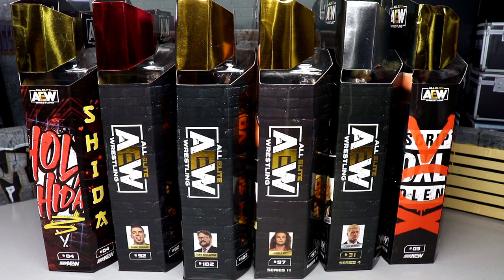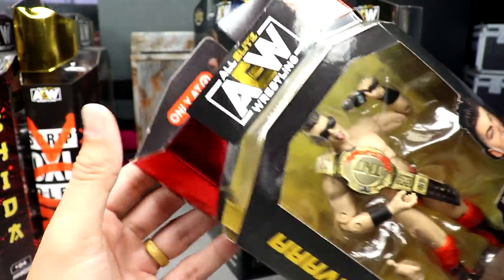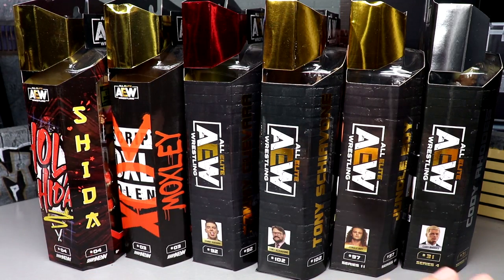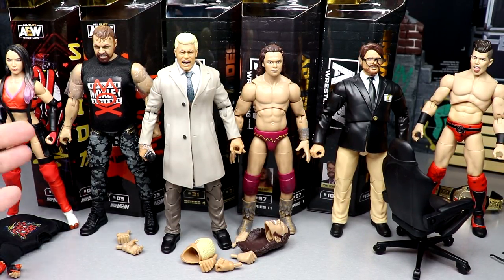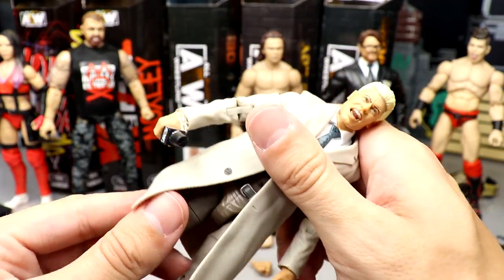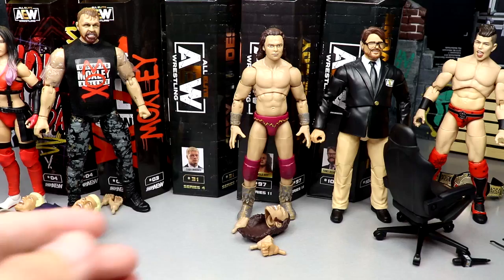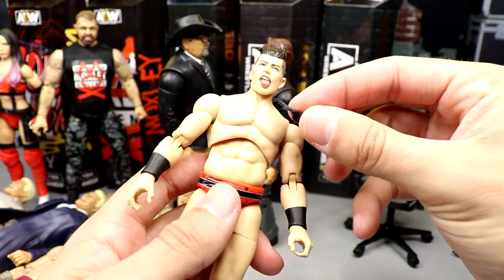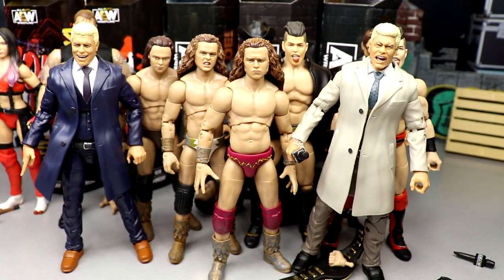HUGE RARE AEW FIGURE UNBOXING! CHASE FIGURES!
Massive AEW Rare action figure unrivaled figure unboxing!